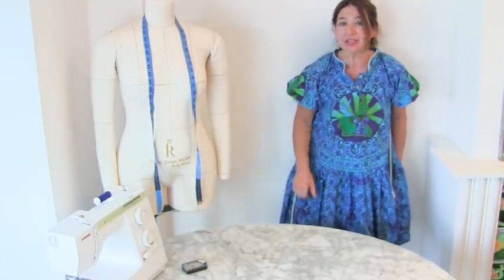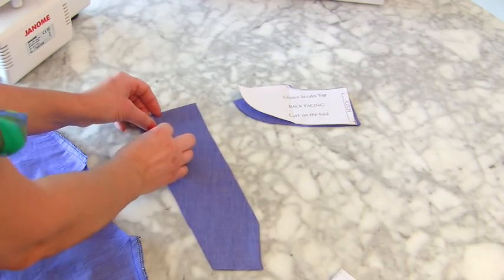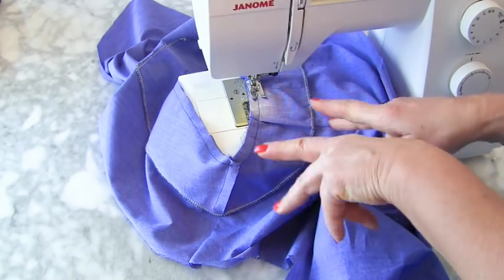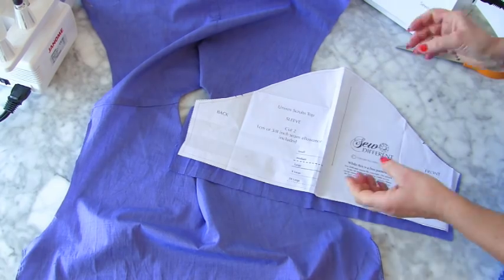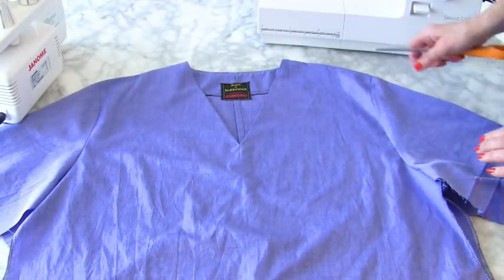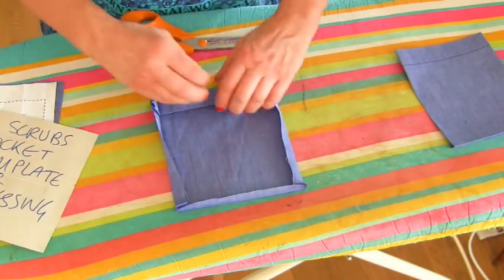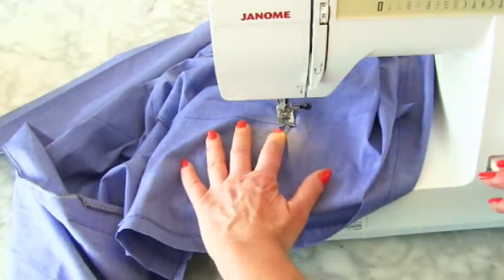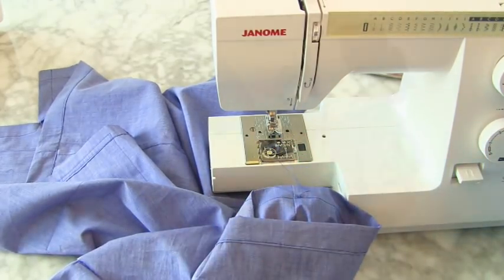How to Sew Nurses Scrubs Top For the Love of Scrubs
Learn how to sew a Nurse's Scrubs Top
 in this step by step, easy to sew, beginners sewing video tutorial, using a free pattern from Sew Different or For the Love of Scrubs group on Facebook. (it's brilliant)
You can get the pattern form the website for free and download and send to a printer like Net Printer or Orbit Imaging UK.
If you are an absolute beginner then you may want to watch this video of How to thread a sewing machine
And if you want to know more about my Royal Dress Form (AKA Classy Dress Form) watch this video